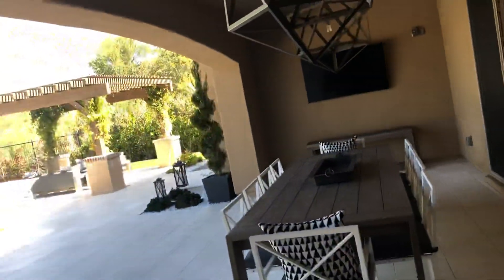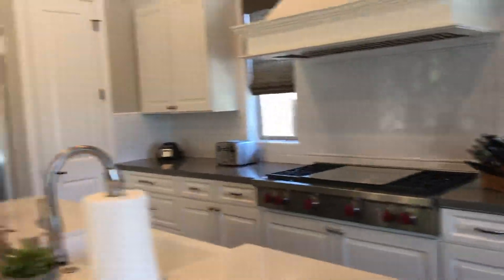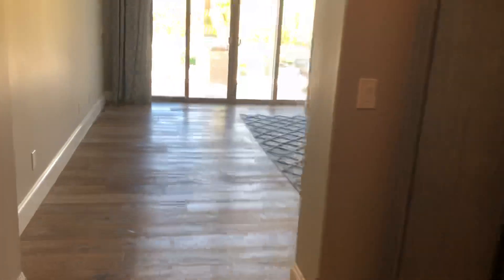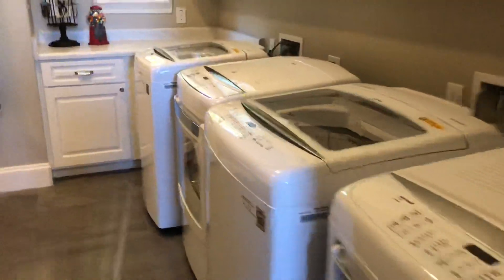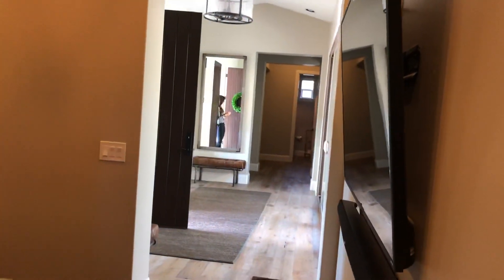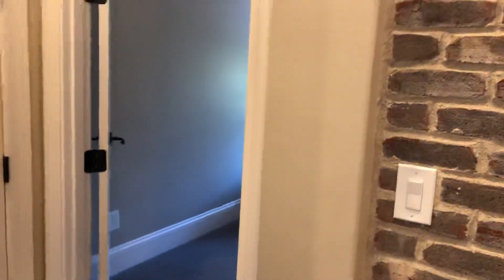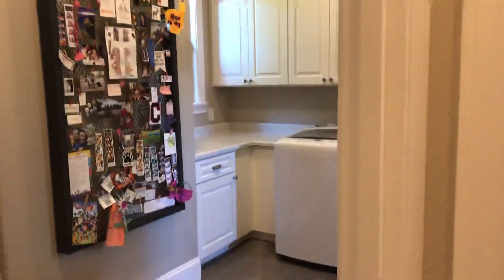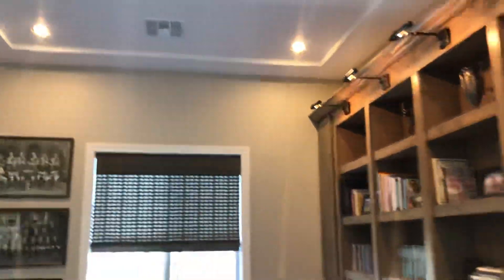March 4, 2019